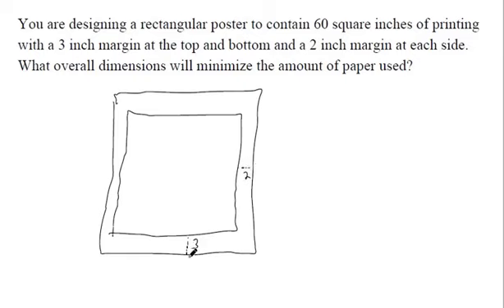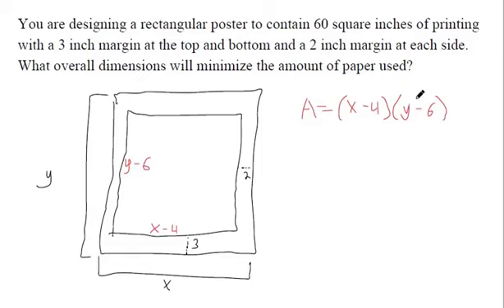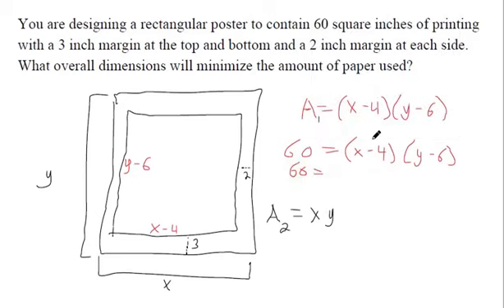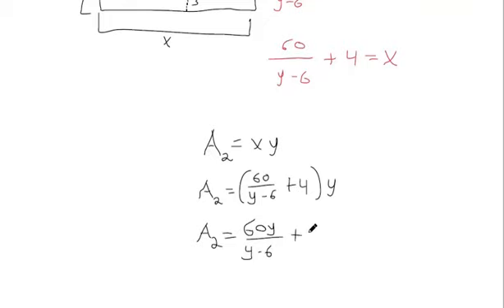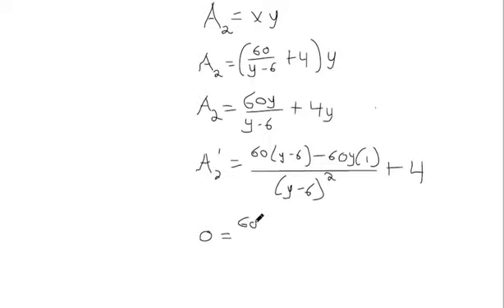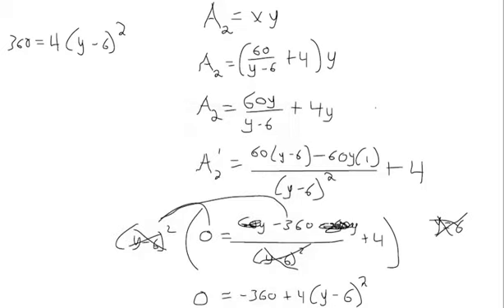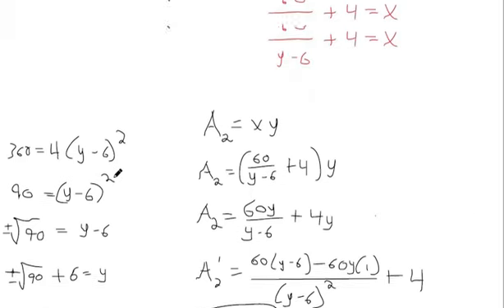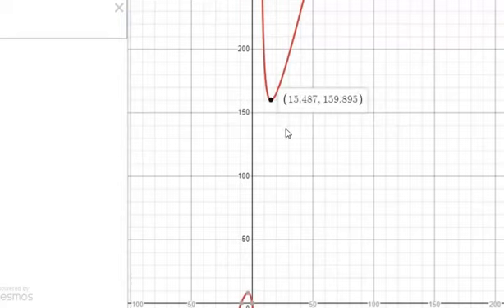Minimize Material Needed For a Set Printing Area with Calculus